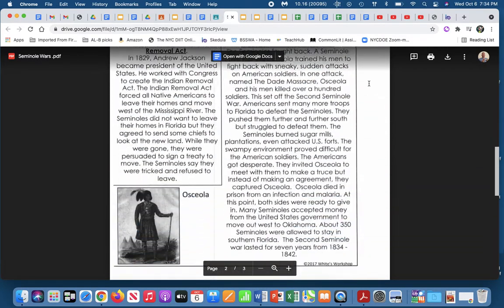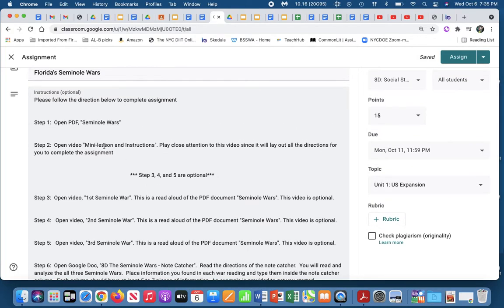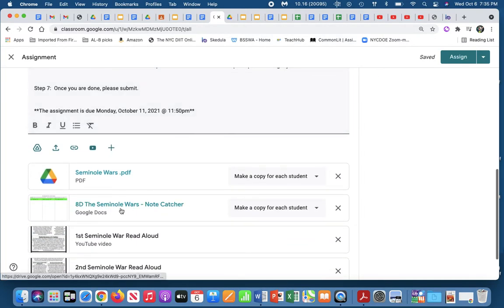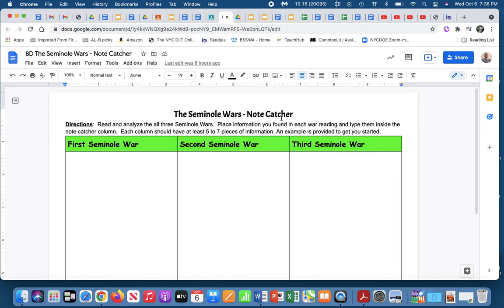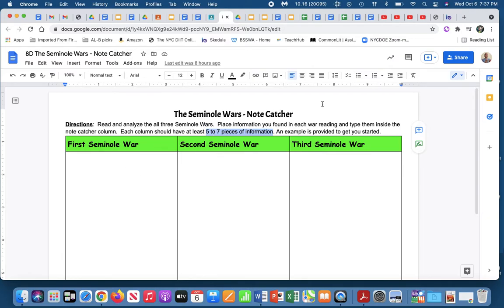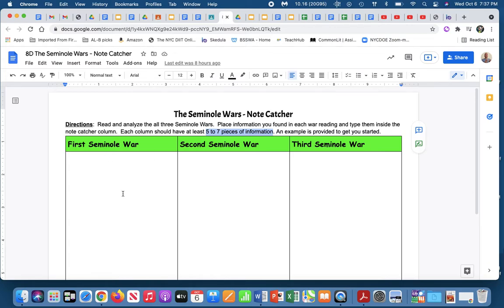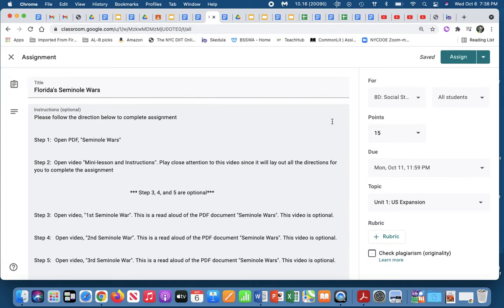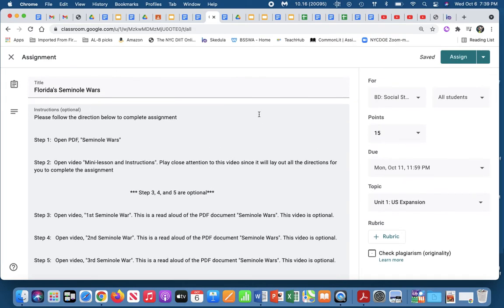Mini lesson and Instructions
This video provides step by step instructions on how to complete the assignment that is posted on google classroom.